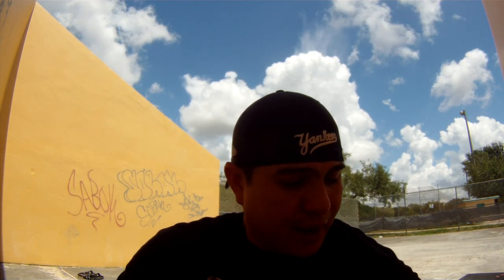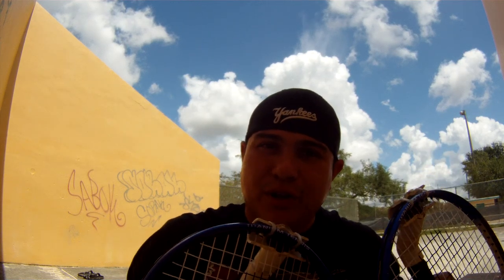How did I come up with the Knuckle Rackets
This is a brief story of how I came up with the Knuckle Rackets. Also Calling out INVESTORS. Where you at?